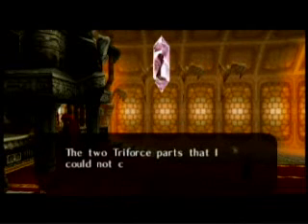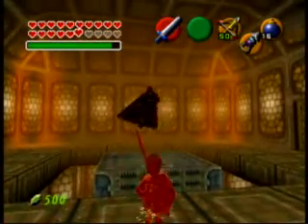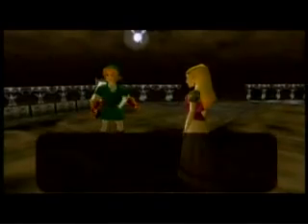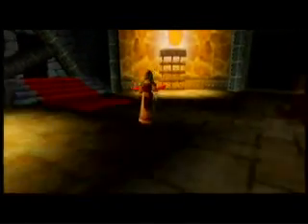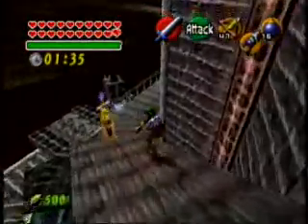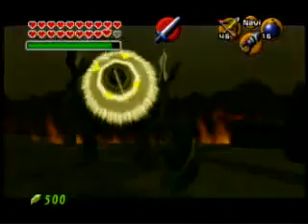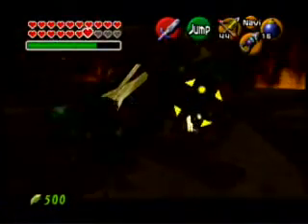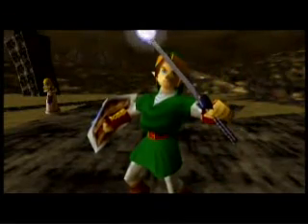Ocarina of Time Finale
It's come down to this. Ganondorf, I challenge thee. One way or another; this all ends today.